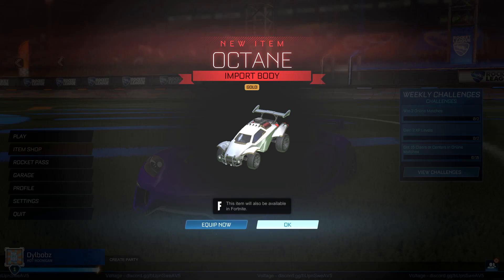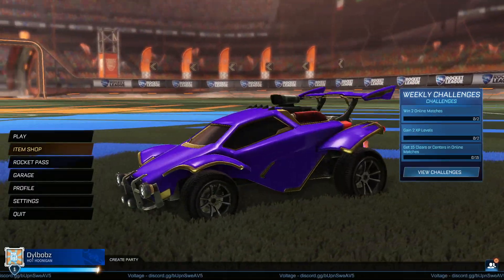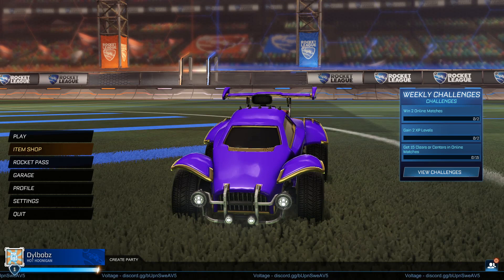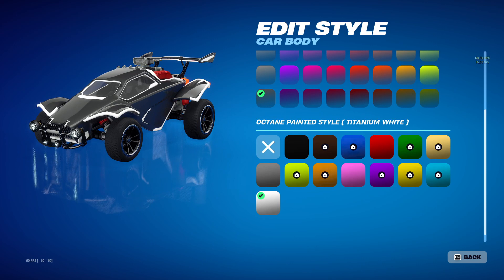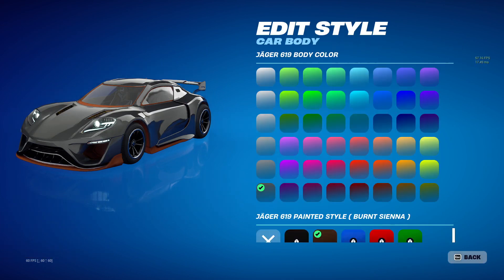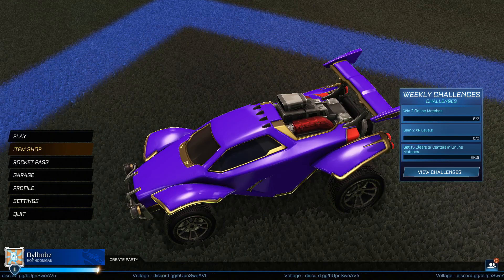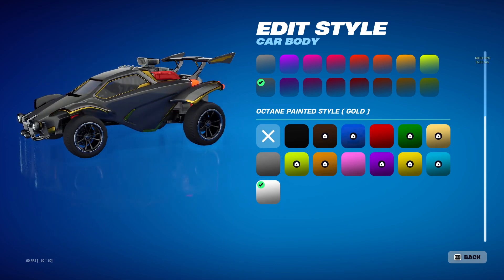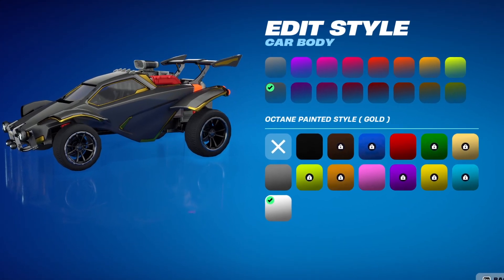NEW GOLD OCTANE ON ROCKET LEAGUE!